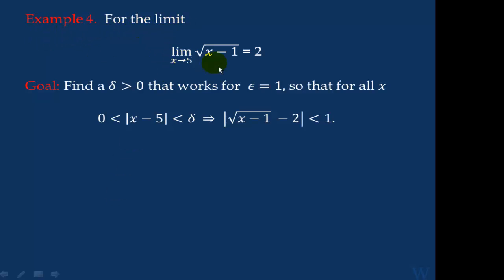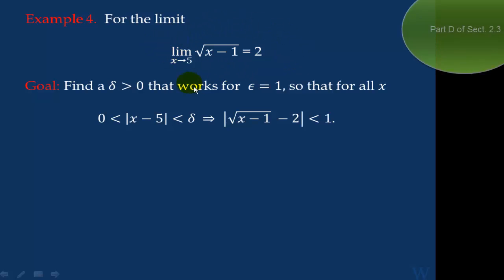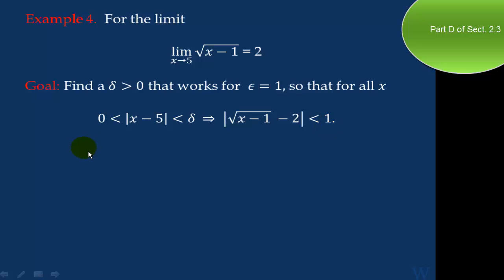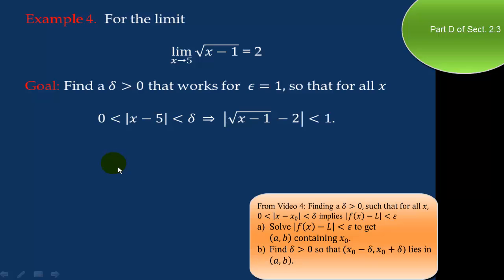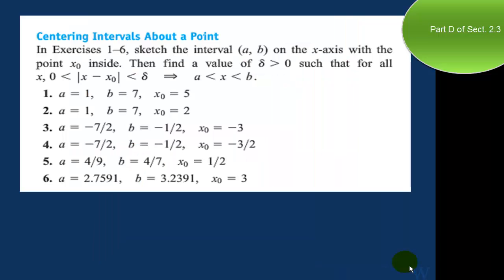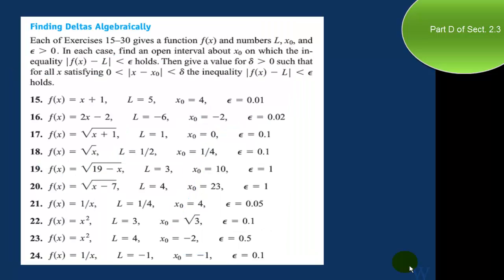Video 2 Sect2-3 Precise Definiton of a Limit (D)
Part D of Section 2.3 has more examples illustrating how to fidn the delta given an epsilon.